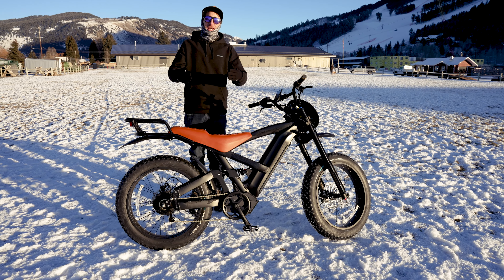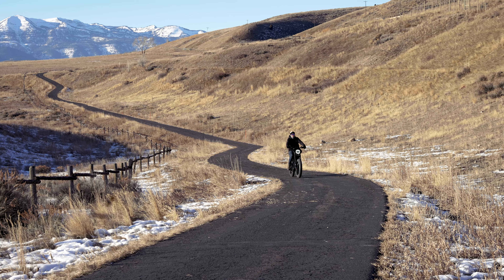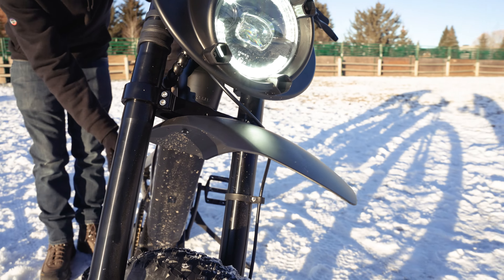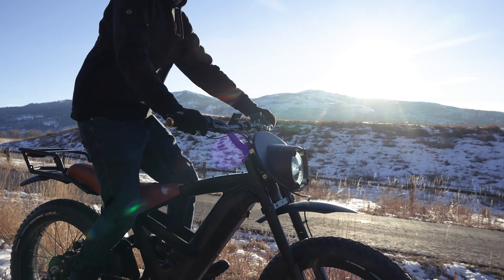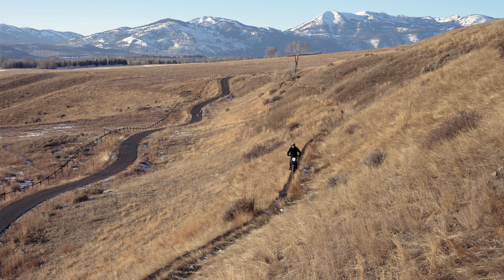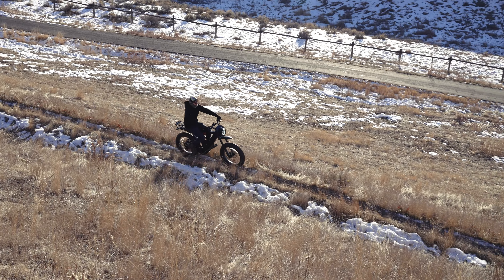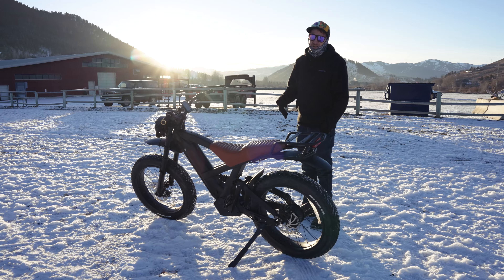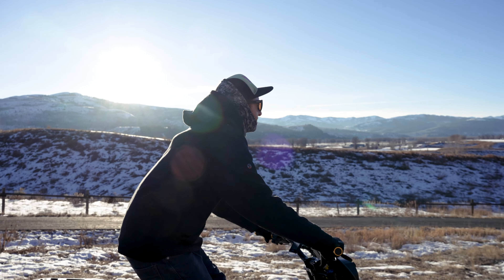QuietKat Lynx E Bike Review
Mountain Weekly News Founder Mike Hardaker talks about the features of the Powerful QuietKat Lynx Full Suspension E-Bike.   The QuietKat Lynx is a powerful, cafe racer-inspired electric bike that is designed for off-road riding.

It has a long-travel suspension and rugged dirt bike build, which means that riders can explore almost anywhere. The new Lynx model has a sleeker design than previous QuietKat e-bikes, and it is available in Onyx Black and Alloy frame options.

The Lynx is basically an electric dirt bike, and it is not your typical recreational e-bike. It is a beast of a bike that weighs 100 lbs, and it is best suited for riders who want a playful all-terrain e-bike.

The Lynx is built around a full-suspension frame that has 203mm of travel in the front fork and 100mm of travel in the rear shock. The suspension is highly adjustable, and it allows riders to tune the bike for different types of terrain.

The Lynx is powered by a 1000W rear hub motor that produces up to 83Nm of torque and 1440W peak output. The motor is controlled by a VPO™ Technology system that allows riders to quickly toggle between Class 1, Class 2, Class 3, and Unlimited Modes.

The Lynx has a 20Ah battery that is integrated into the downtube. QuietKat claims that the battery can reach up to 60 miles on a single charge, but riders can expect a slightly lower range, especially when using higher power levels or throttle-only.

The Lynx is equipped with many solid components, including Gemma 2 Piston hydraulic disc brakes with oversized 203mm rotors, 24x4.5” Vee Mission Command tires, and a high-quality lockable grips.

The Lynx has a bench-style saddle with a fixed position. The saddle is tiered, which offers a couple of different saddle heights and positions to match certain rider heights. Taller riders may find that pedaling the Lynx is a bit awkward or uncomfortable.

The Lynx has a full-color display at the center of the riser handlebars that shows all of the essential ride metrics. The bike also has a small rear rack, a large round headlight with multiple brightness settings, and a rear brake light.

The QuietKat Lynx is a powerful and fun e-bike that is perfect for riders who want to explore off-road.